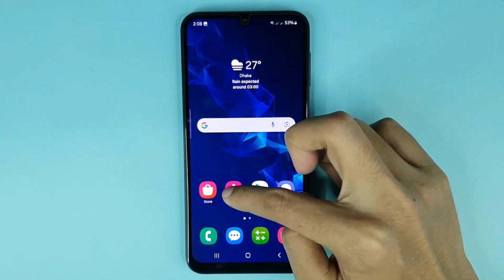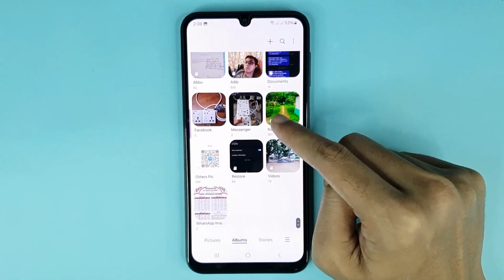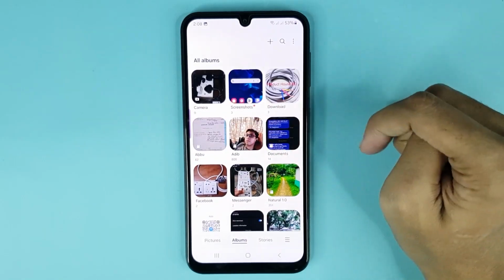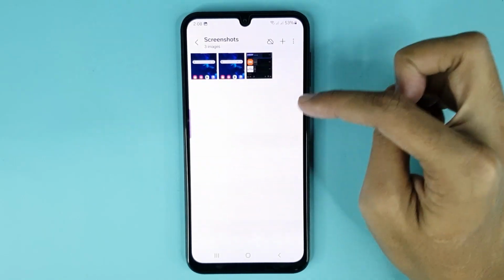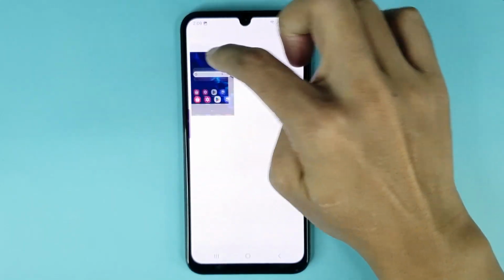How to Find Screenshot on Android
A quick guide to find screenshot in your Android phone.